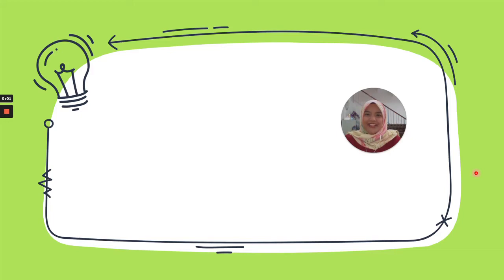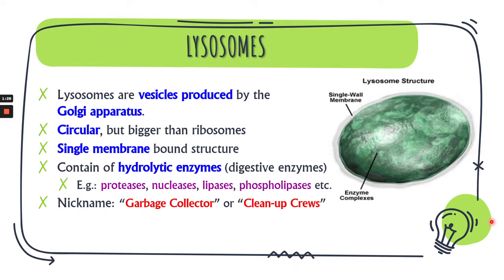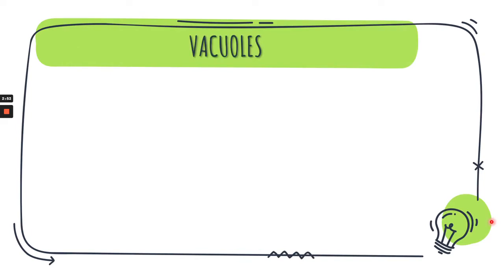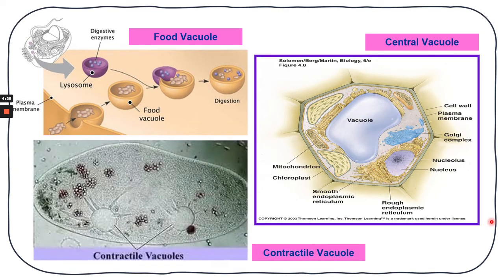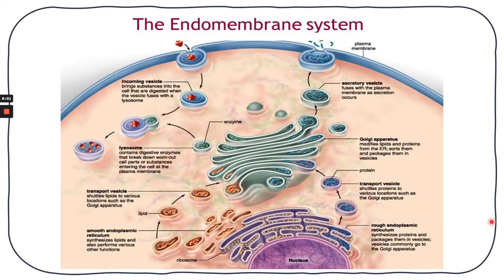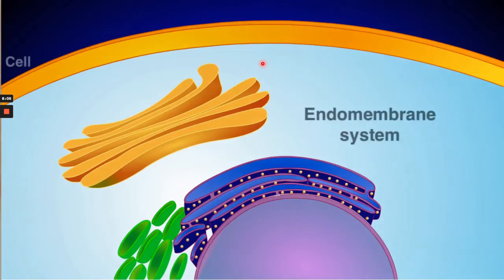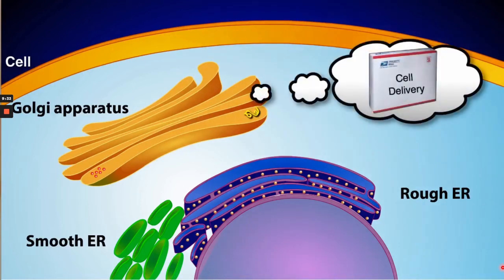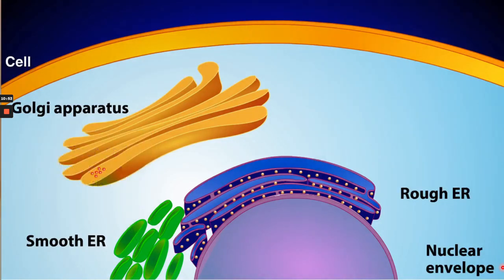Lysosomes, Vacuoles & Peroxisomes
CHAPTER 5: PROKARYOTIC AND EUKARYOTIC CELLS (PART 4.1.2)
5.4.1 Lysosomes, Vacuoles & Peroxisomes

SPECIAL THANKS TO:
Madam Siti Hajar Noor Alshurdin